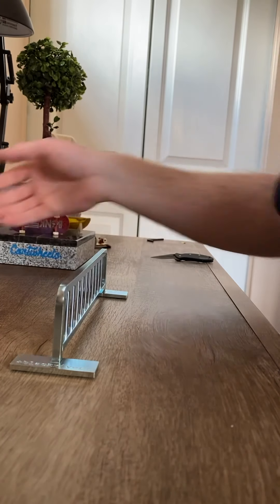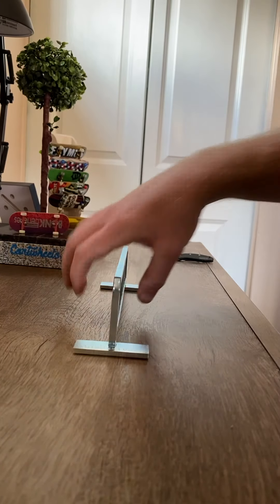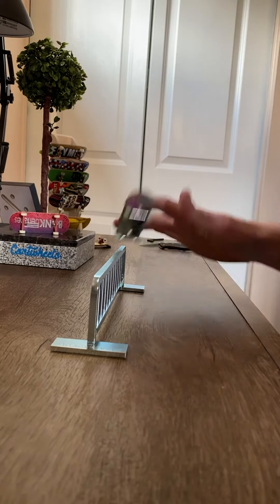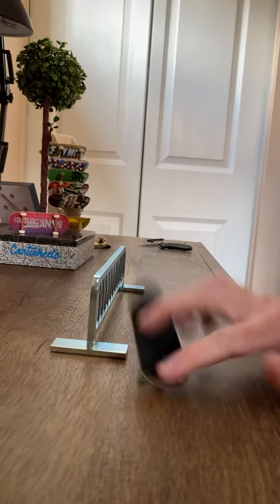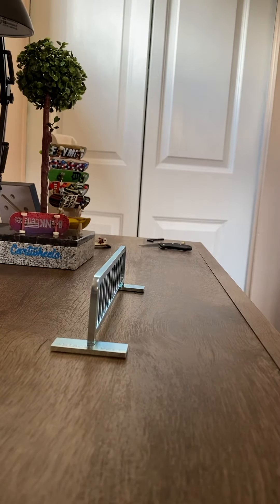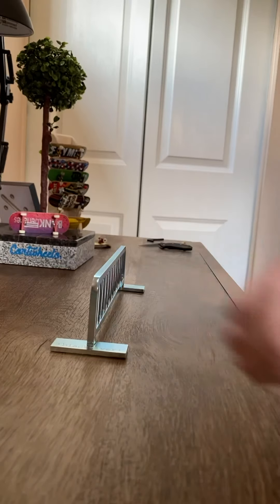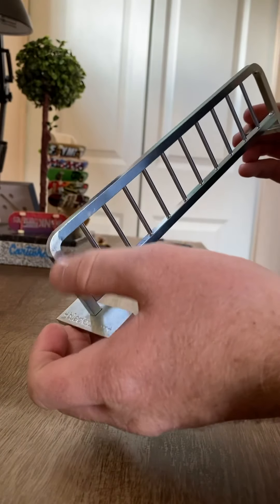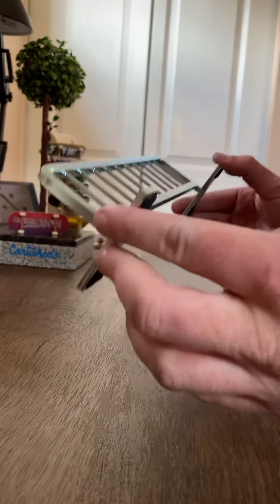Blackriver bike rack unboxing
Always wanted one of these super happy to pick one up finally.